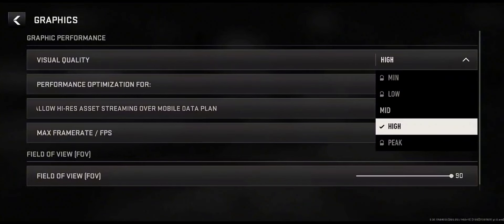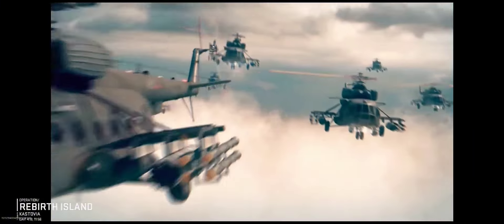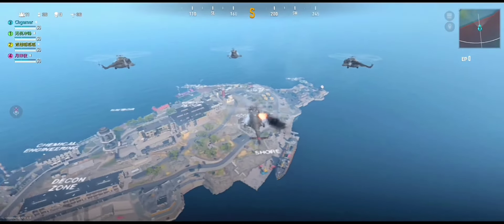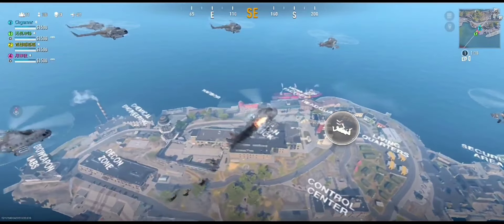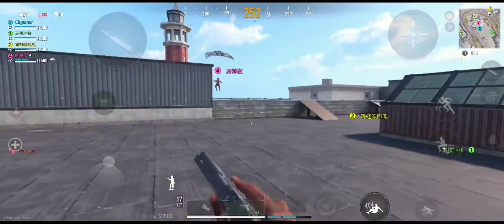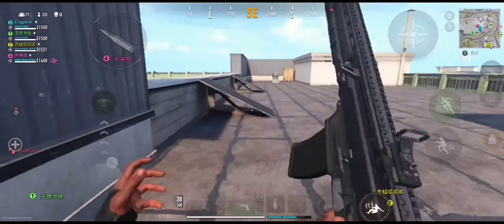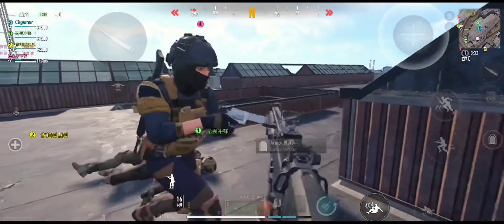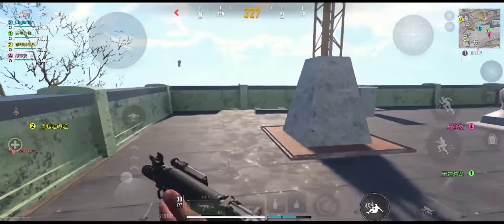Warzone Mobile Major Update Gameplay 2024